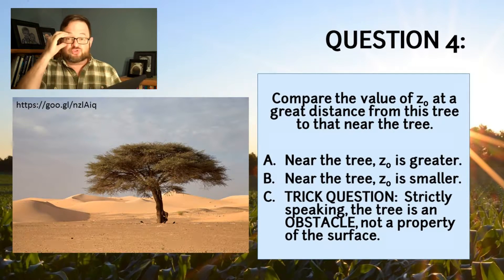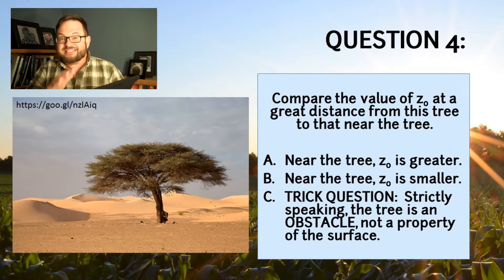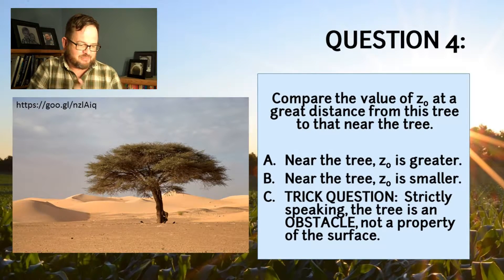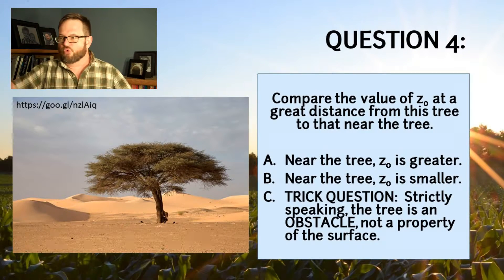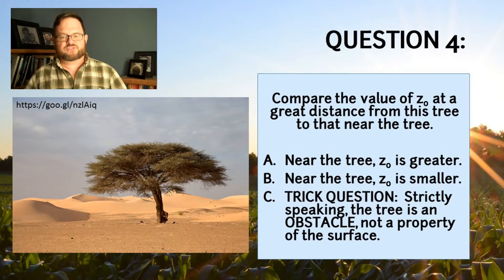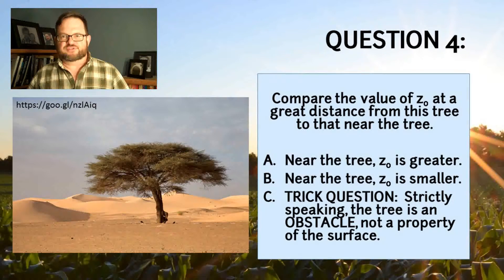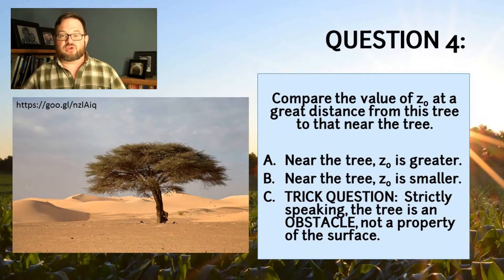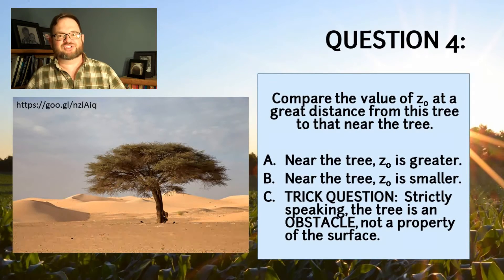WINDPOWER Roughness, Q 4 R